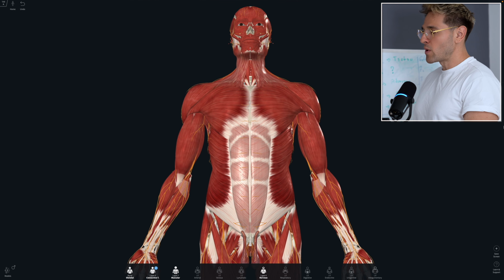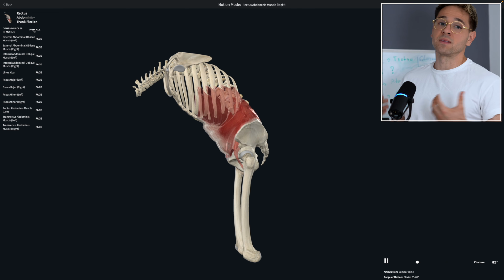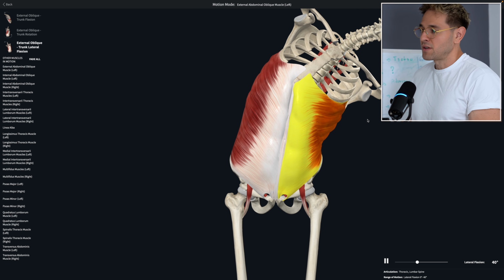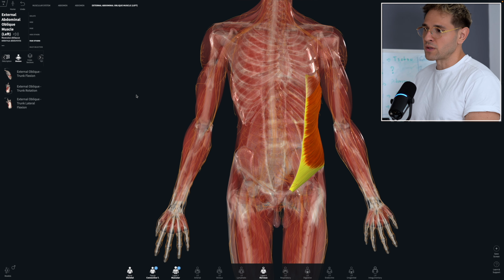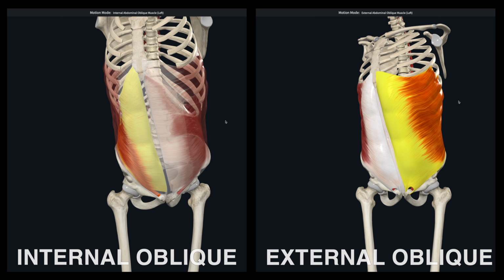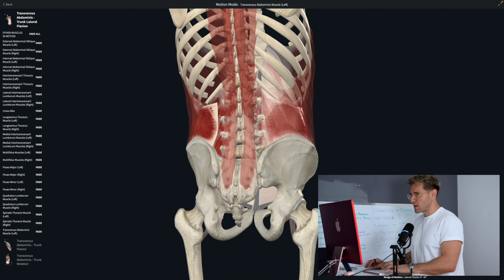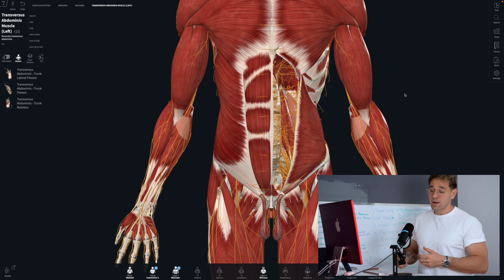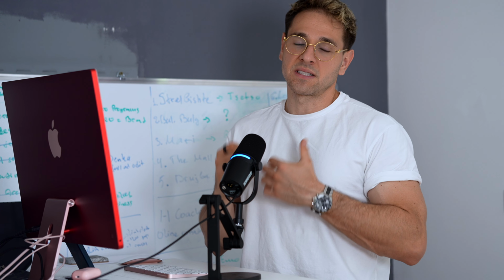Why Your Six-Pack Isn’t Your Core — The Abdominal Myth Busted!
Think your abs are your core? Think again.
In this detailed breakdown, I take you layer-by-layer through the true anatomy of your abdominal region — and bust the myth that your six-pack is doing all the work.

We’ll dissect:

🧠 The real function of your rectus abdominis

🔄 Why internal and external obliques rotate in different directions

🫁 The role of the transverse abdominis as your body’s natural weight belt

🔻 Why you should stop avoiding spinal flexion (crunches aren’t the enemy)

💨 The diaphragm and pelvic floor — the unsung heroes of core stability

This video is perfect for:
✅ Trainers
✅ Physios
✅ Movement nerds
✅ Anyone tired of surface-level “core training” advice

📌 Stick around ‘til the end for a full classification of outer vs inner core muscles and how to train them more intelligently.

Check out our online courses and rehab programs designed for professionals and clients who want to train smarter and recover faster:

🔥 The OMNI Prehab Series — 4 expert-designed courses covering joint health, mobility, and injury prevention.

⚙️ Injury Rehab Pros Platform — Structured recovery plans and training programs to help you bounce back from pain, the smart way.

Got a topic in mind? Drop it in the comments.

00:00 - Introduction
00:12 - Rectus Abdominis
01:33 - External oblique
03:04 - Internal oblique
04:14 - TVA
06:29 - Conclusion - Drop your comment!